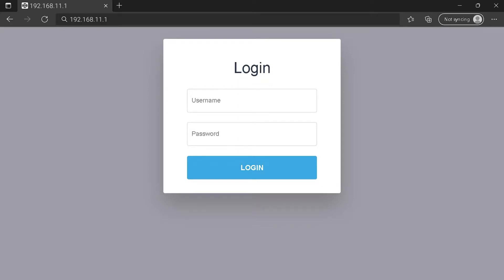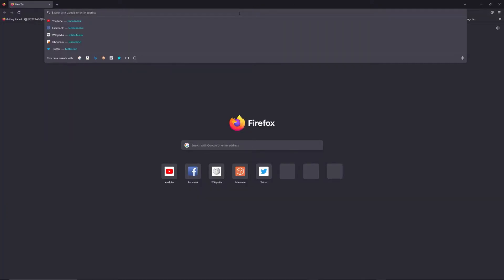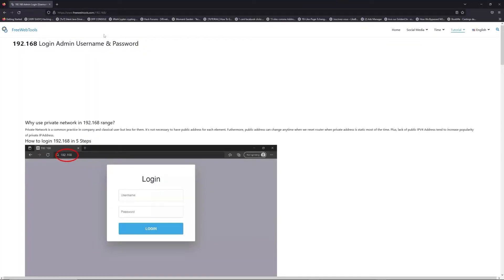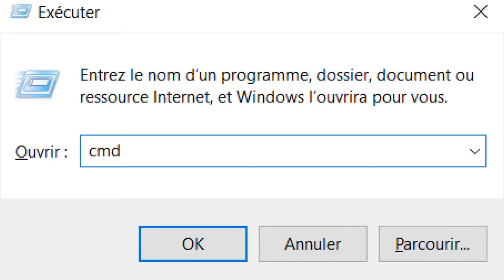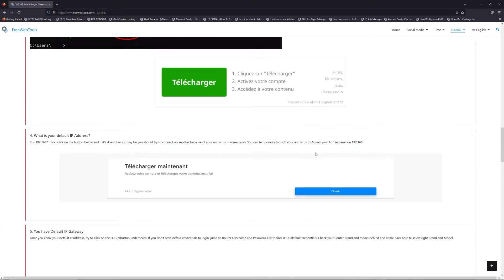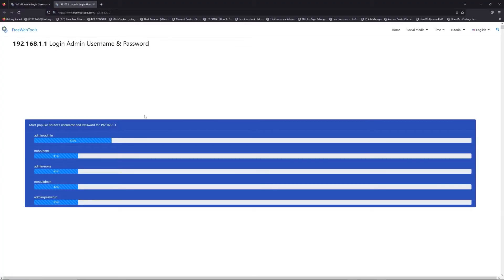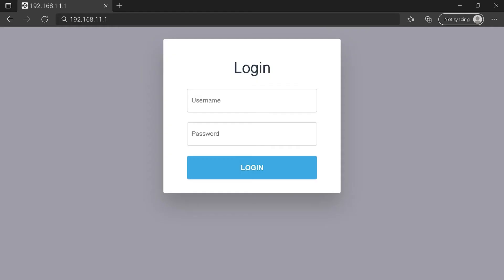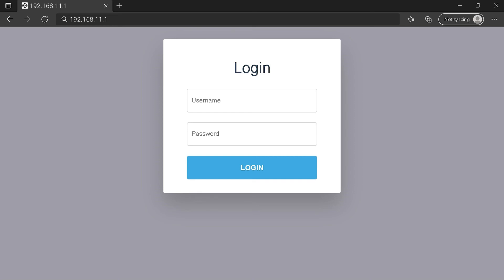192.168.11.1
00:00 Check your Router Manual for 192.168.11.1
00:40 Find your default credentials of 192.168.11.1
00:55 Get your default IP Address
01:30 Go to to get your default credentials
02:05 Connect to 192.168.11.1 IP Address
02:31 Type your credentials to connect on 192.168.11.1